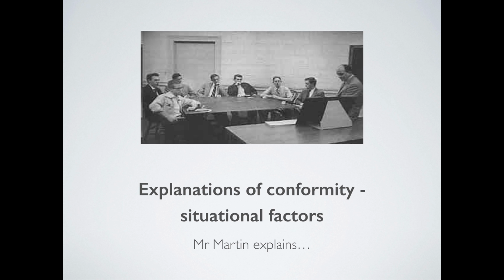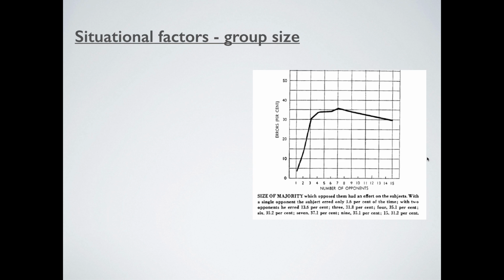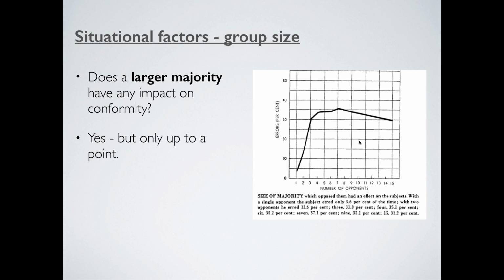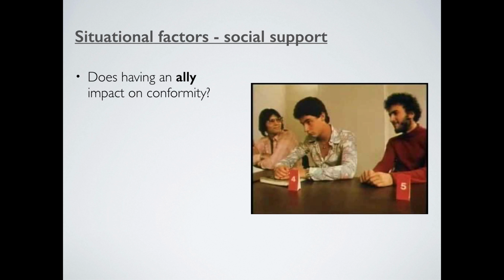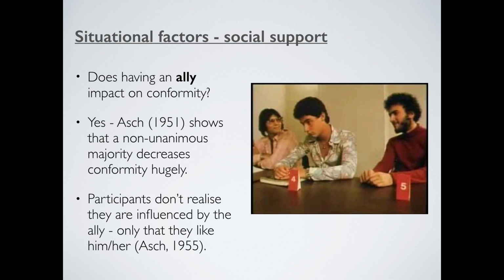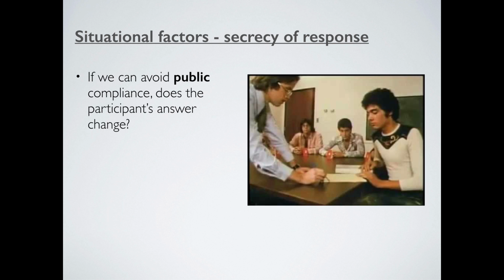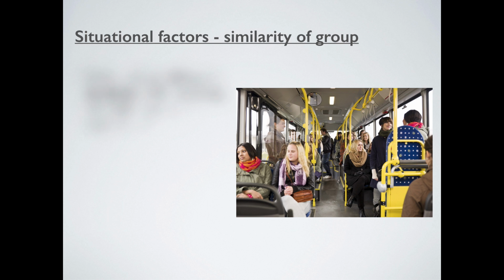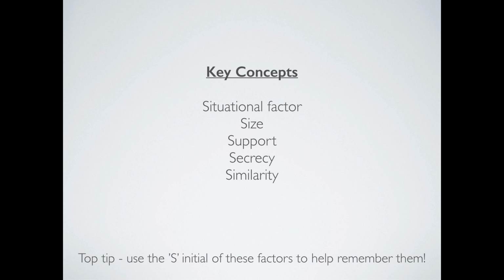Explanations of Conformity - Situational Factors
Covering the situational reasons people conform - group size, social support, secrecy of response and similarity to group.